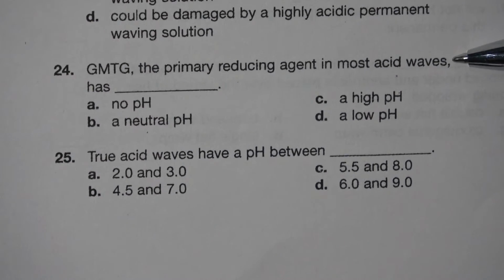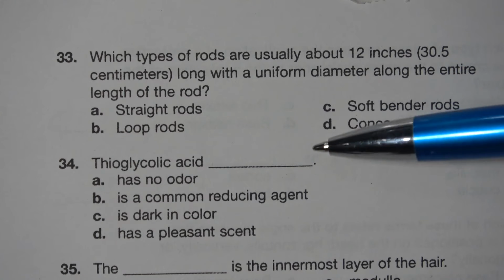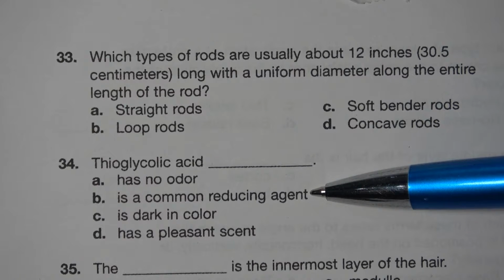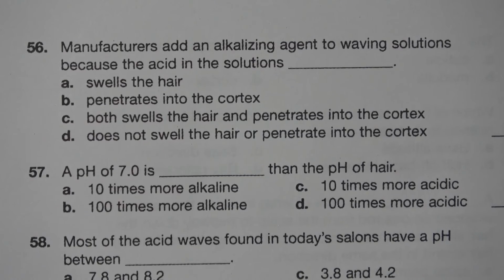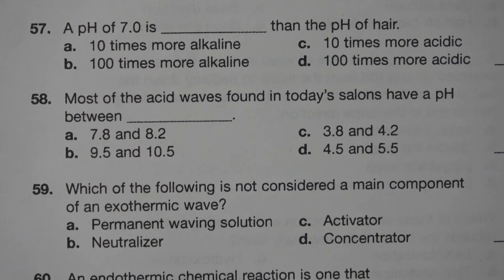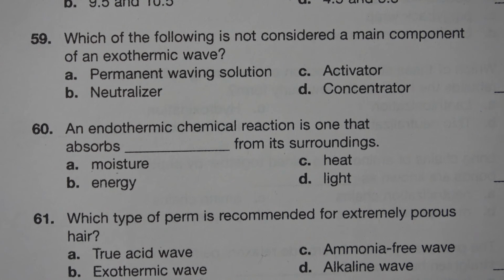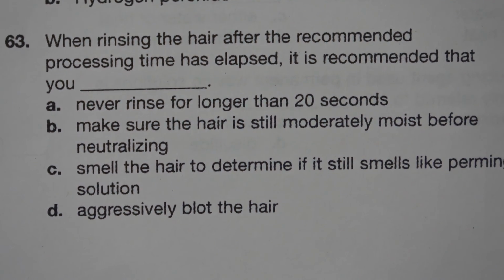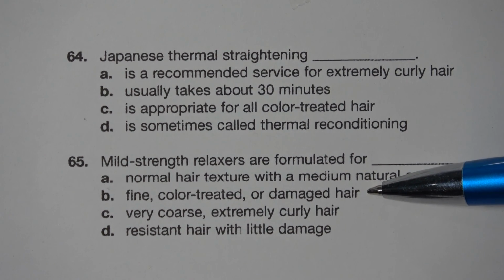Cosmetology Theory Written Exam Review Chapter 20 Chemical Texture Services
Hope you guys have a wonderful Halloween Weekend! Here's Cosmetology Theory Written Exam Chapter 20 by our amazing instructor Ms. Williams. Enjoy :)))